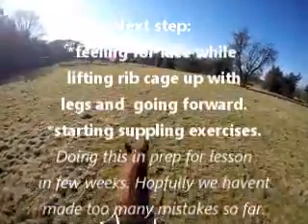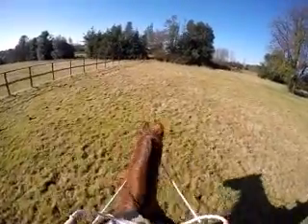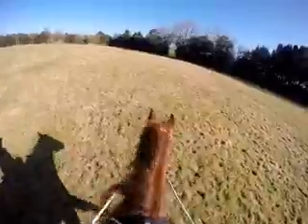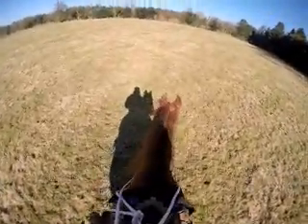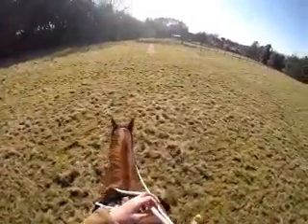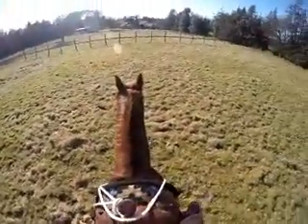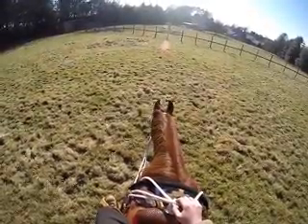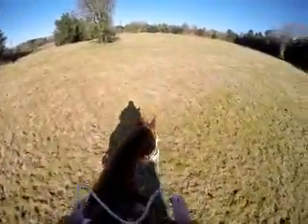picking up while moving forward and starting suppling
picking up while moving forward and starting suppling exercises, on my own horse.